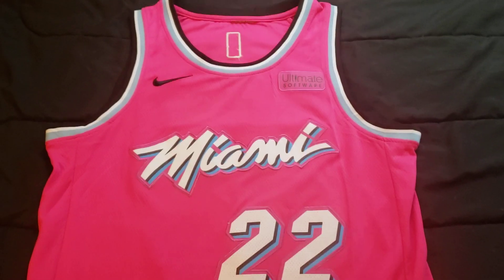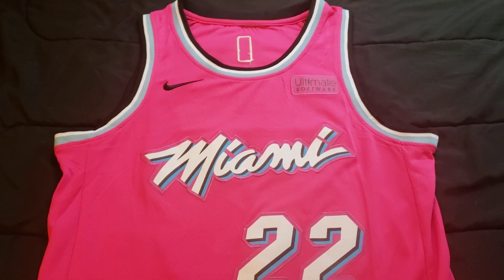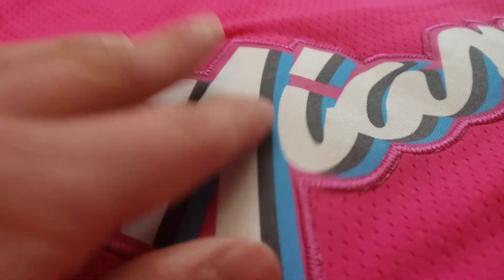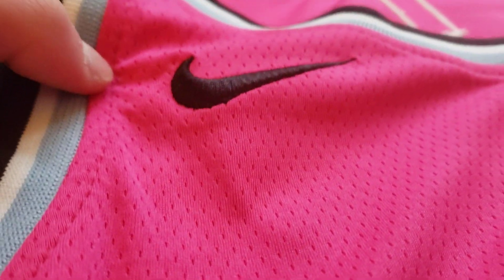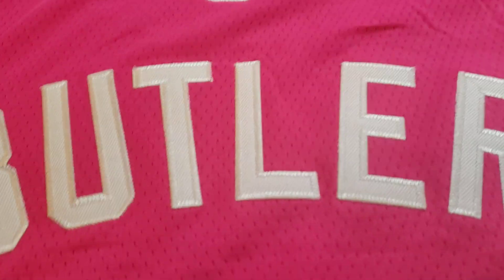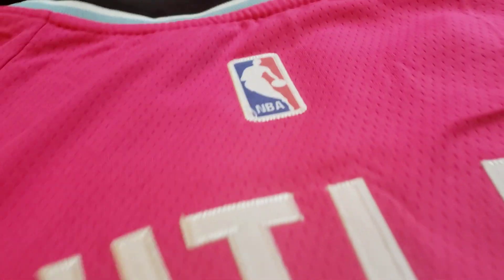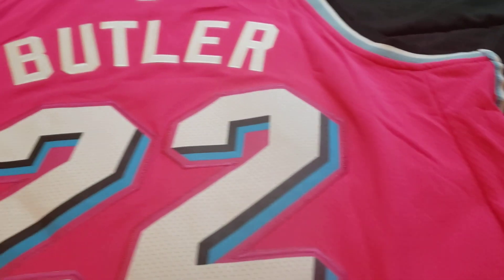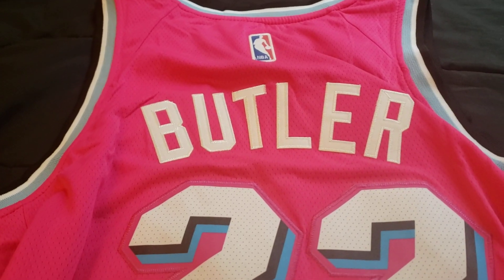Dhgate Miami heat pink city edition Jersey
Hi I hope you enjoyed the video if you want more reviews just give me the name of the Jersey you want me to review on dhgate and maybe I'll review it